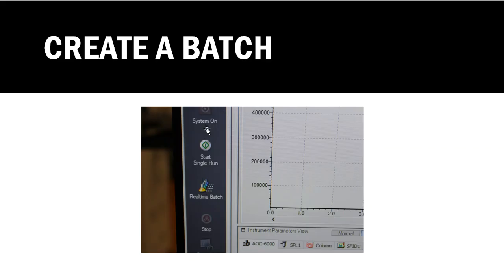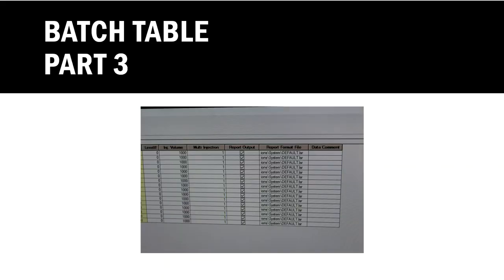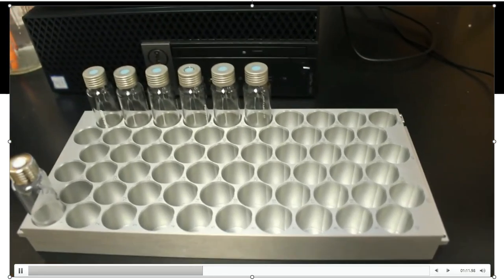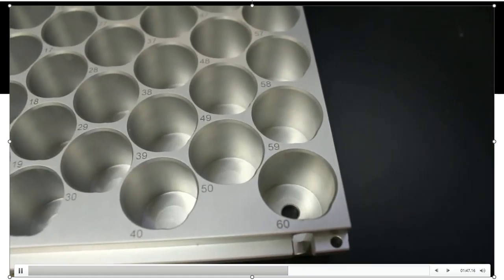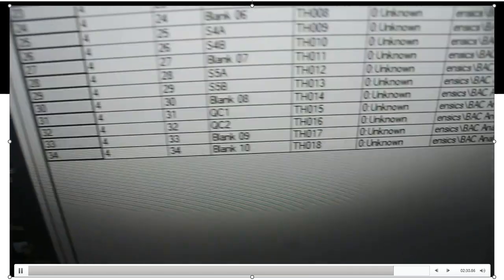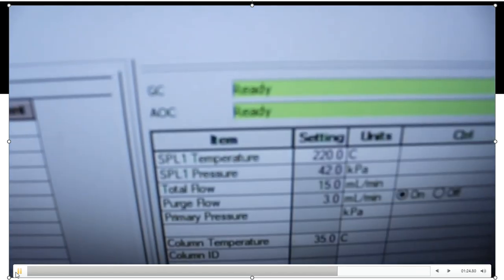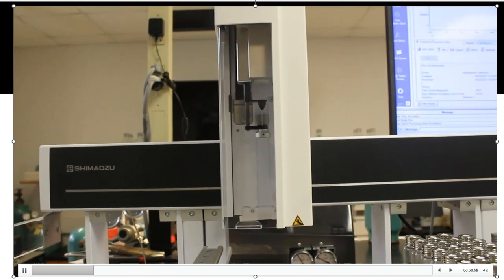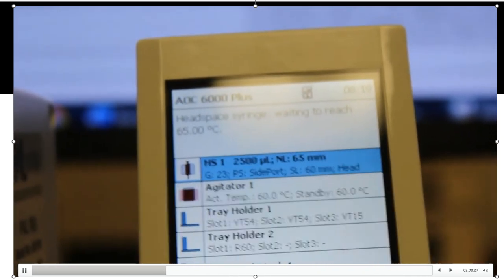BAC Analysis Part 8 (CTC 210 Forensic Laboratory)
BAC Part 8